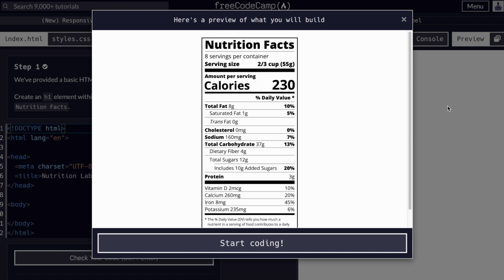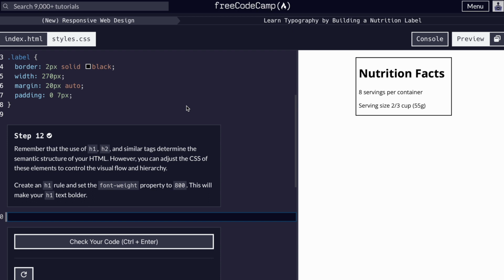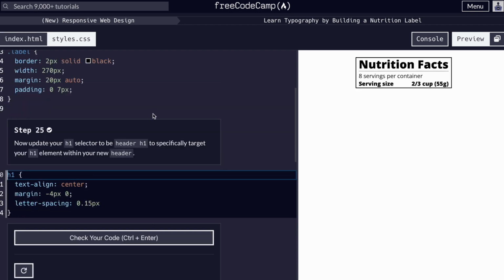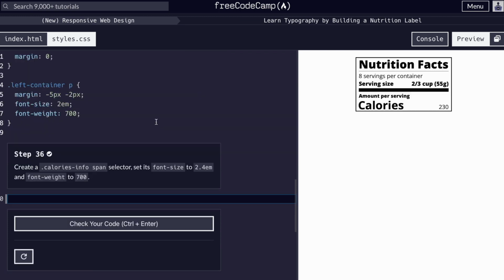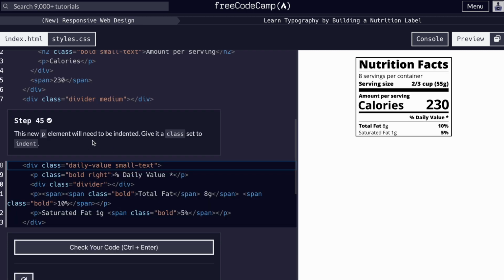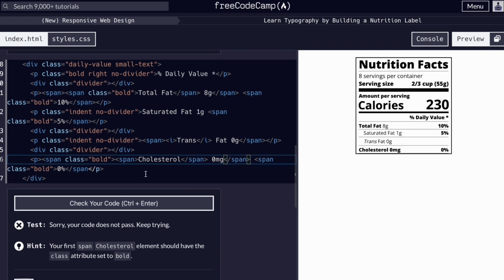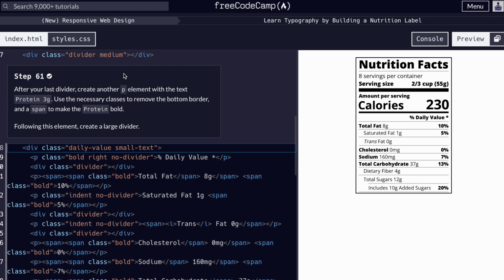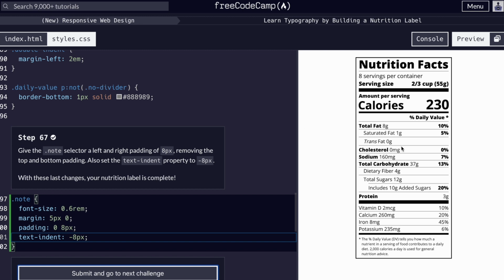Learn Typography by Creating a Nutrition Label - FreeCodeCamp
Typography is the art of styling your text to be easily readable and suit its purpose.

In this course, you'll use typography to build a nutrition label webpage. You'll learn how to style text, adjust line height, and position your text using CSS.